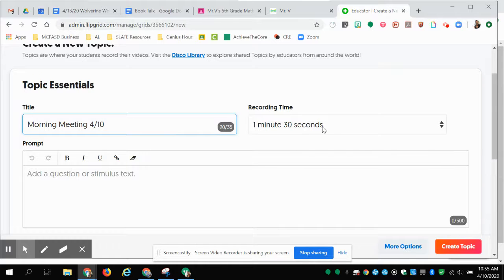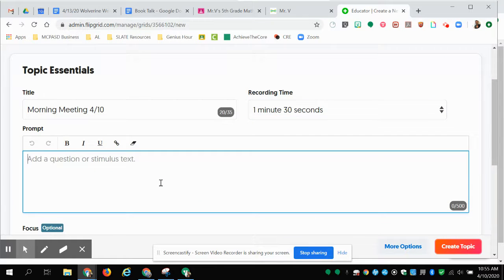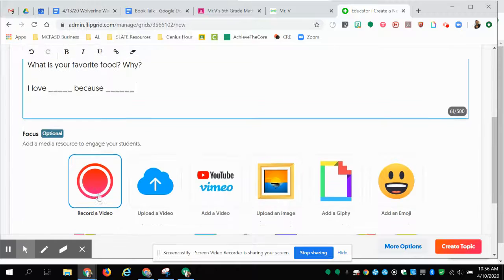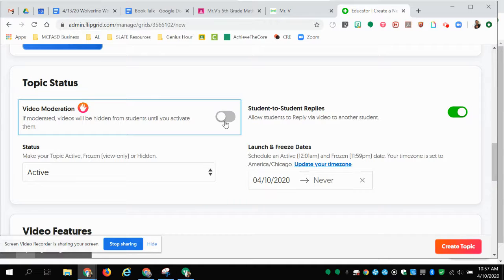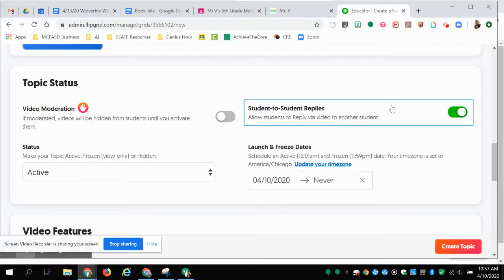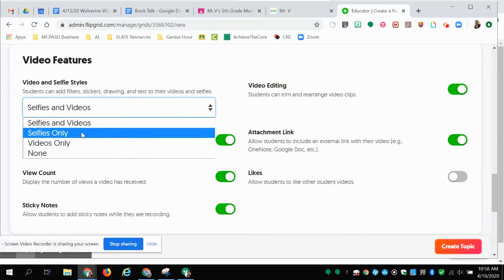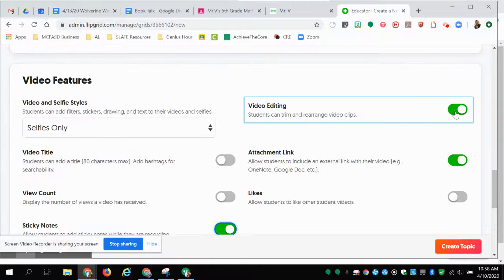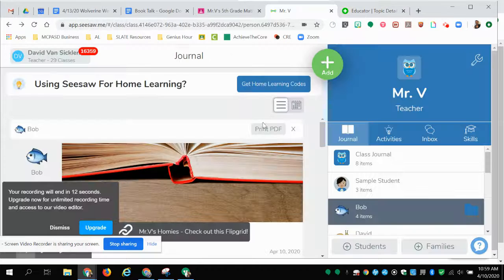Creating and Sharing a Topic in FlipGrid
Creating a topic and sharing with your kids and an overview of all the features you can turn on or off.